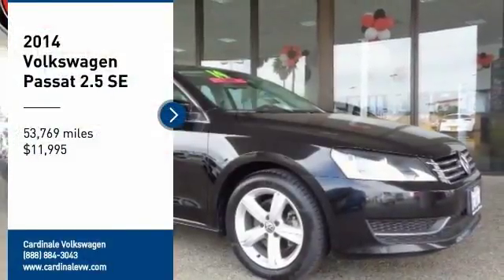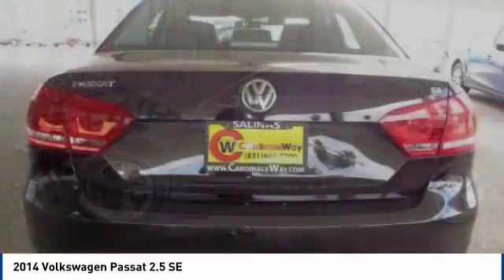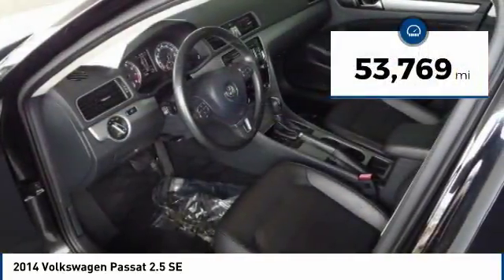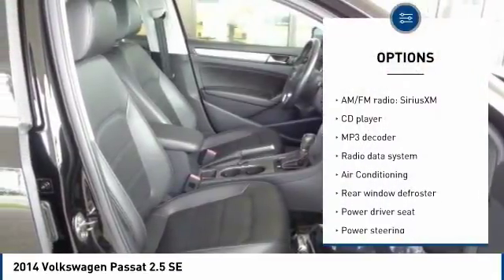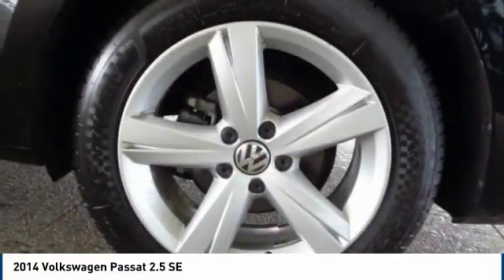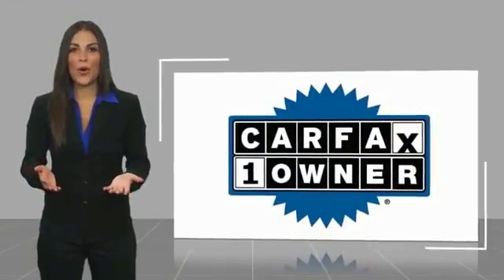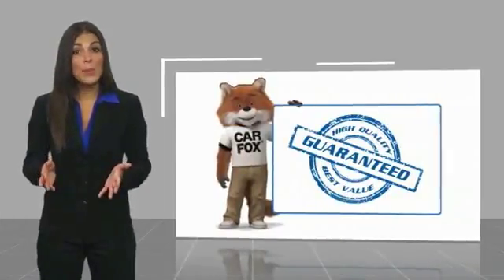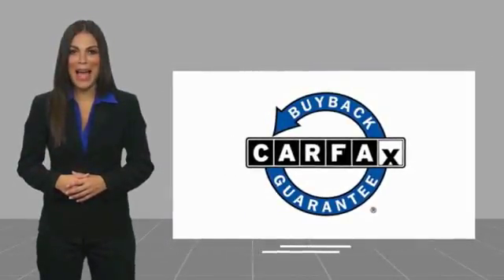2014 Volkswagen Passat Salinas CA P10778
2014 Volkswagen Passat 2.5 SE

Cardinale Volkswagen
500 Auto Center Circle

CARFAX One-Owner. Clean CARFAX. Black 2014 Volkswagen Passat 2.5 SE FWD 2.5L 5-Cylinder DOHC Compass, Emergency communication system, Exterior Parking Camera Rear, Heatable Front Bucket Seats, Heated door mirrors, Leather steering wheel, Outside temperature display, Radio data system, Speed control, V-Tex Leatherette Seating Surfaces.  Recent Arrival!  Awards:     2014 KBB.com 10 Most Comfortable Cars Under  30,000 If you are in the market for a new or pre-owned vehicle, do yourself a favor and stop by our dealership in Salinas to see what we can do to help with your needs. We pride ourselves in building outstanding relationships where everyone wins!!! Serving the local Salinas, Seaside, Carmel, Pacific Grove, Gilroy, Hollister, Marina, Monterey and Central Coast areas,  Vehicle price and availability are subject to change without notice.